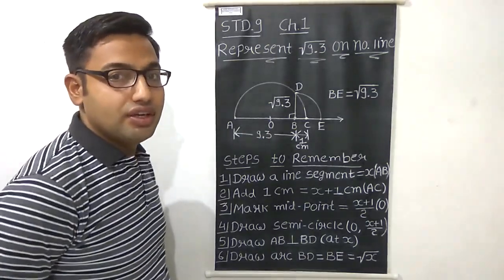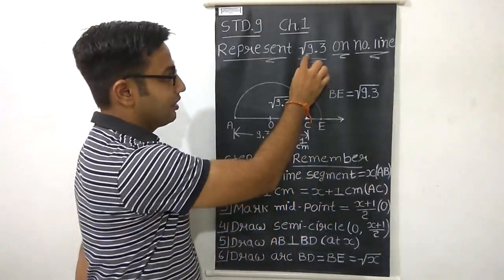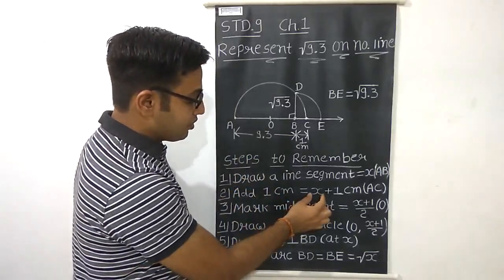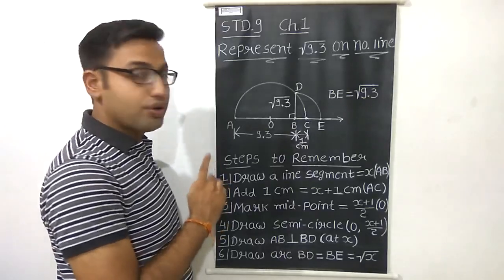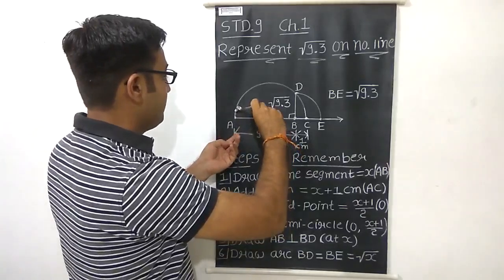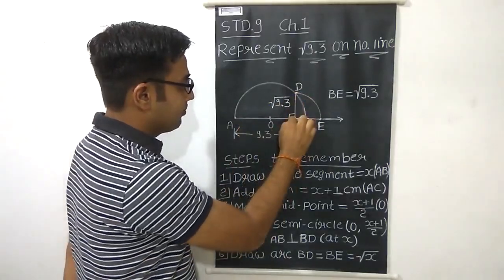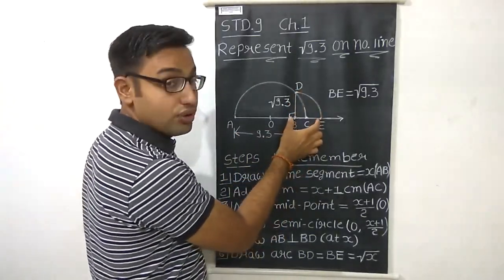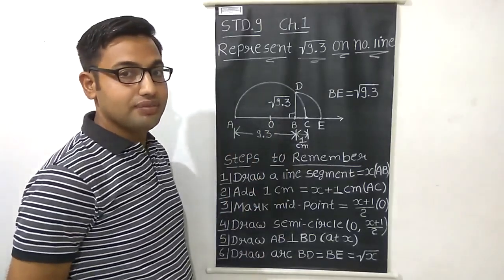Std.9 | Ch.1 | Represent √9.3 on Number line